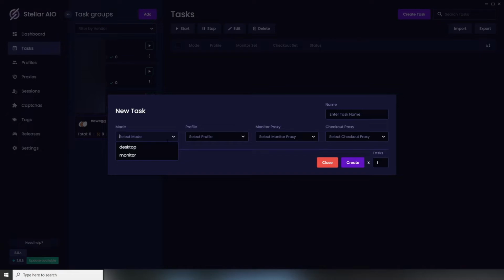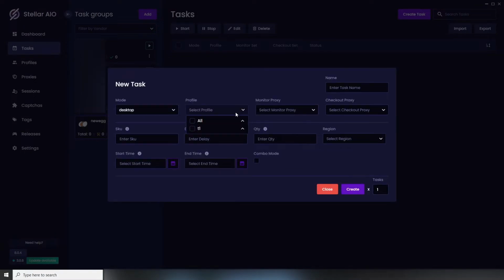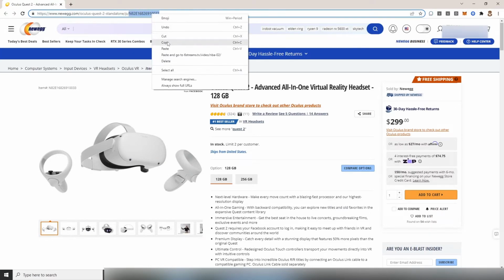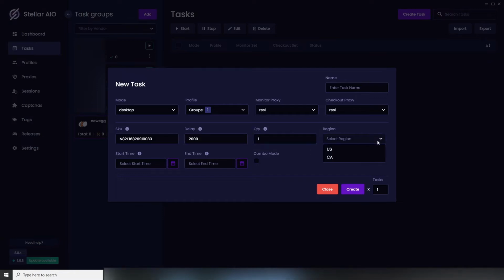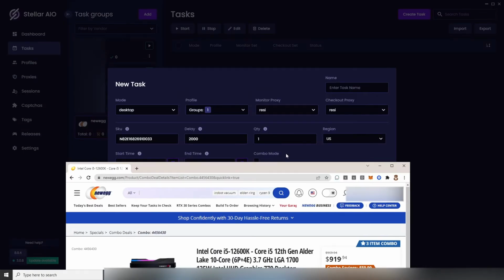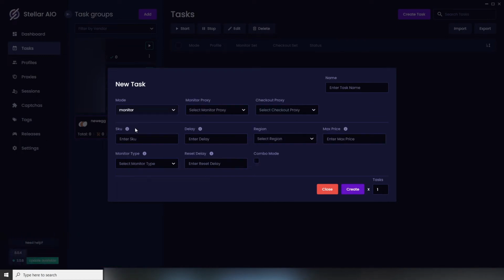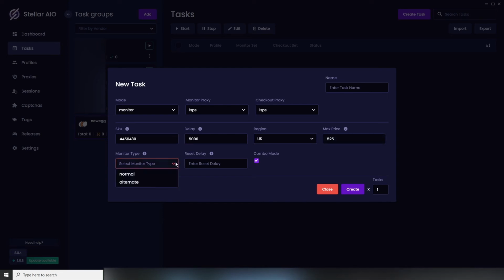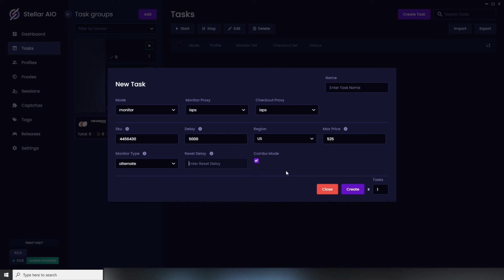StellarAIO NewEgg V3 Guide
Make Sure To Follow All Socials Down Below!